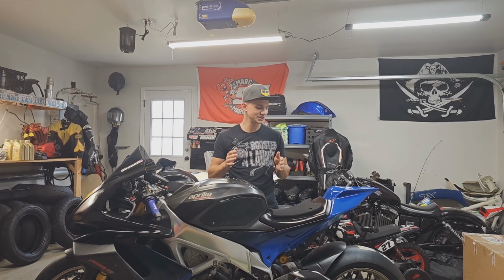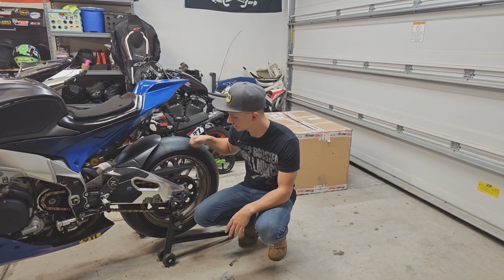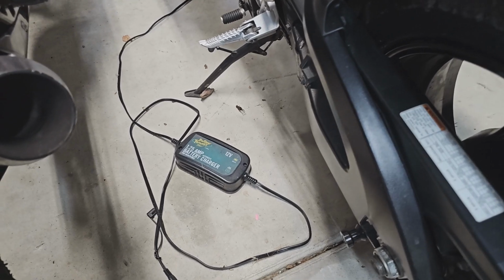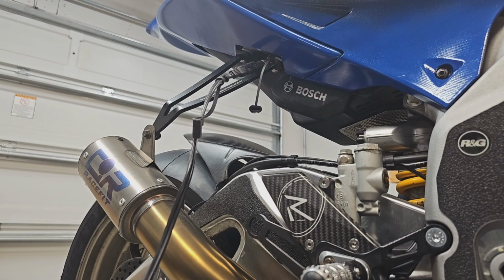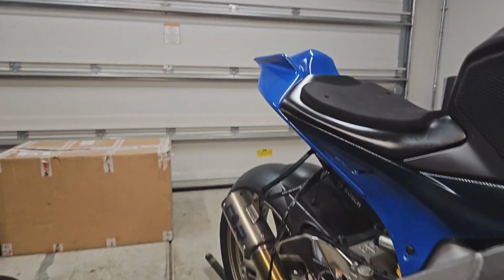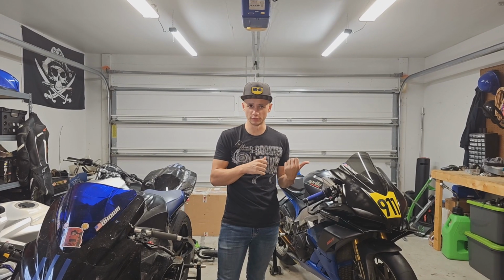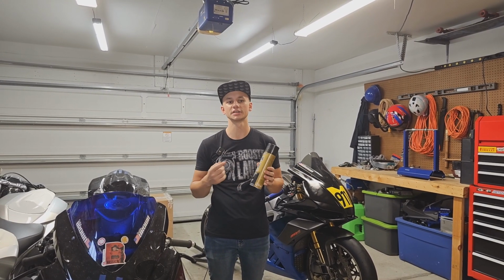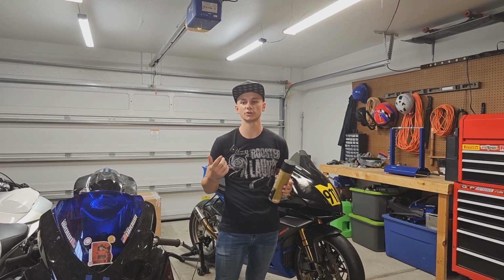Motorcycle Care in the Cold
Today, I'm going to go over what to do with our motorcycle's in the winter while we're not riding them!!  For those of us that are lucky enough to live in a "warm all year" climate, this video is probably useless.  But for those of us that do have an off season, or a long period of time where we don't ride our bikes, these are the few things I would do to make sure the bike is ready to ride again next spring!!  Many people will say there are more things you should do, and you can always do more, this is meant to be a simple list to take care of some easy small problems and keep our race bikes ready to compete season to season!!